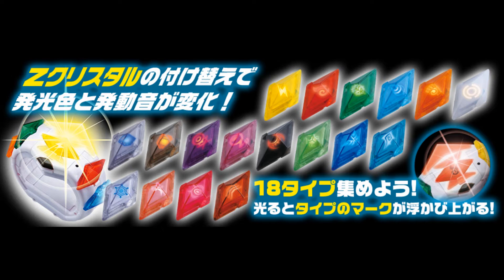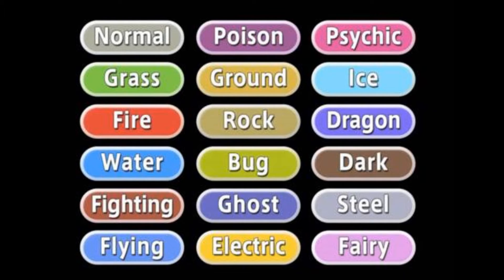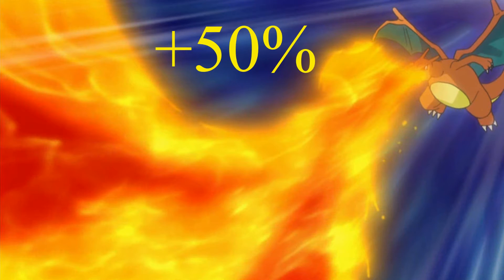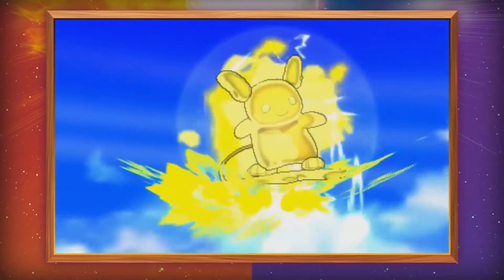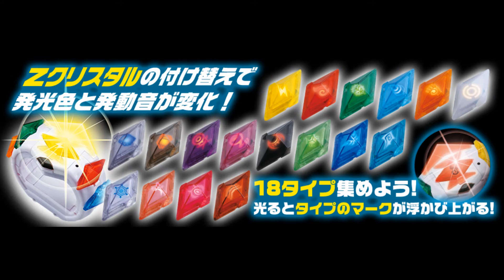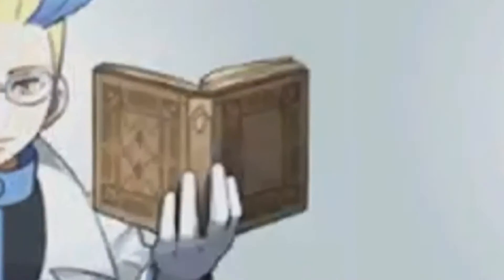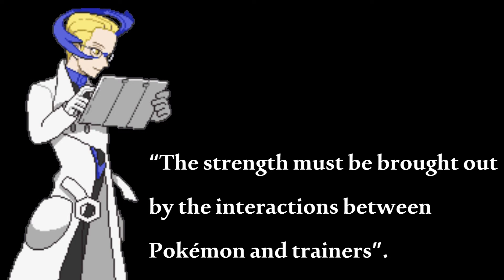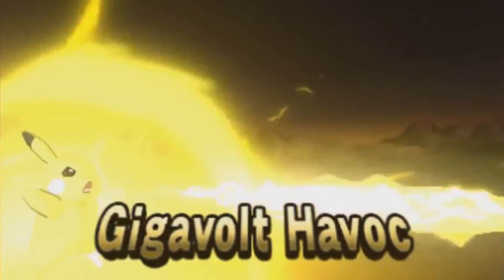Pokemon Sun and Moon Theory: Are Z-Crystals actually the type gems from Black and White?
Check out Slim100023's channel